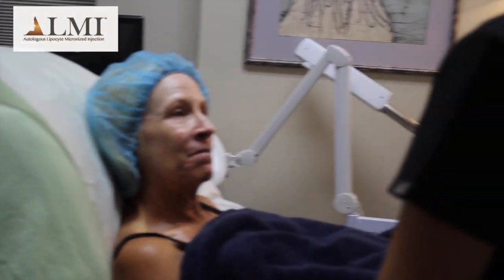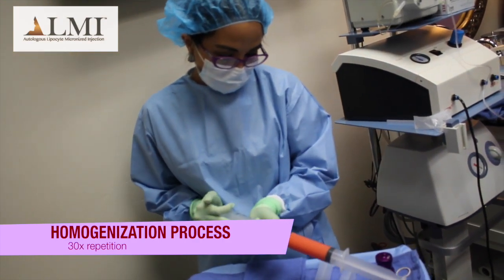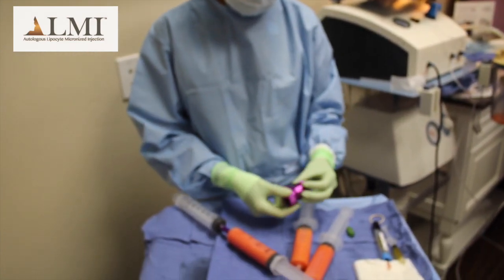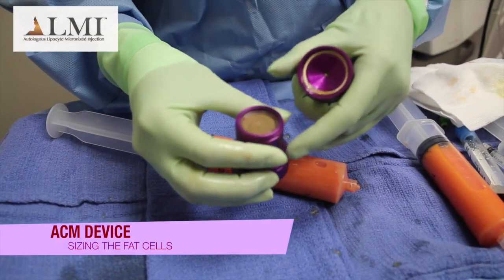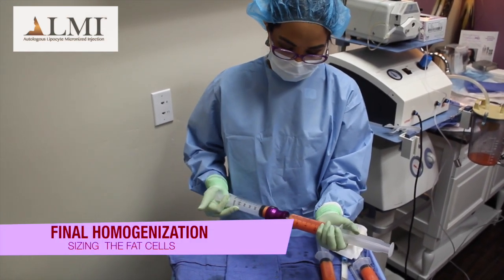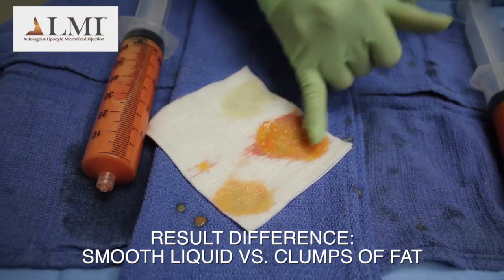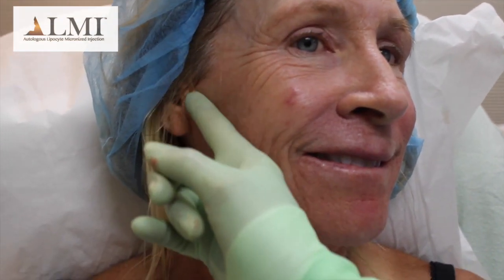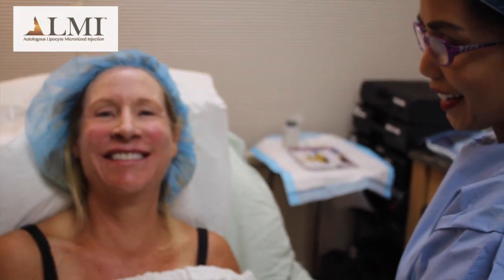ALMI Fat Transfer with Dr. Tess Mauricio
Dr. Tess demonstrates ALMI.

Dr. Tess Mauricio is one of the developers and pioneers of ALMI, an all-natural, minimally invasive treatment that uses your own cells and tissues (rather than synthetic fillers) to restore a more youthful appearance, improving volume, texture, and tone.

Dr. Tess has trained physicians all over the world. You can find her at M Beauty Clinic in Southern California (San Diego, Beverly Hills,
Eastlake).